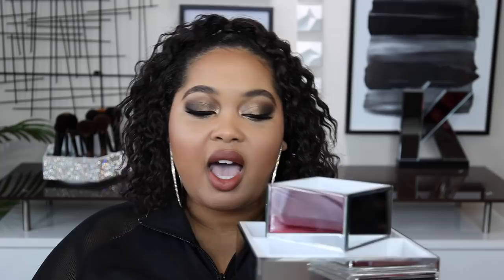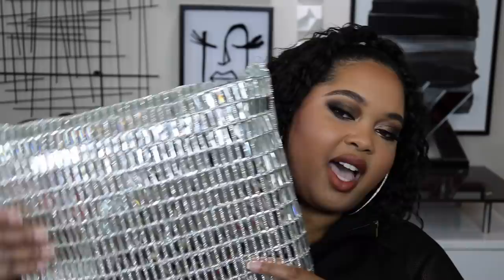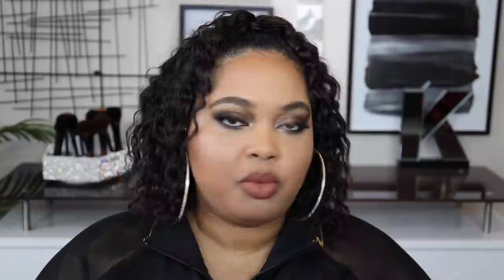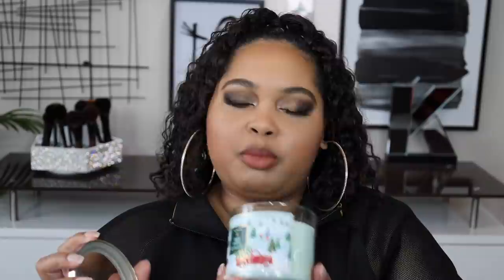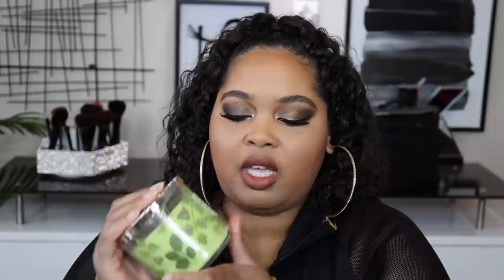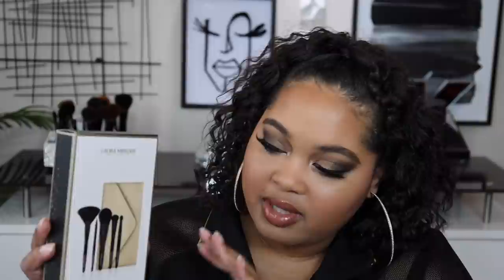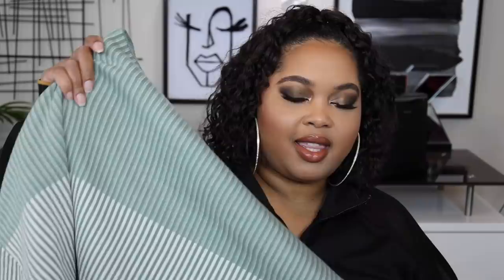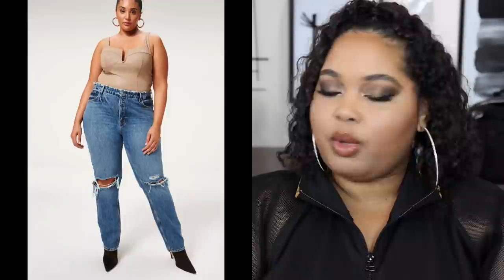HAUL TIME [Black Friday, HOMEGOODS, Accessories, Clothing Try On + MORE]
Welcome to DAY VI of Kel-SLEIGH Vlogmas! Today, I am sharing a haul video of all the goodies that I picked up from Black Friday, Cyber Monday, Bath & Body Works Candle Day, and a little PR! Smooches, Kelsee

Shop the Items I Shared in This Video//
Ikea Hangers
Torrid Pixie Pants
Torrid Black Lurex Pants
Torrid Houndstooth Sweather

My name is Kelsee Briana Jai, and I am a Beauty Aficionado, Makeup Collector, and Celebrity Makeup Artist all in one! I have diligently studied the craft of Makeup Artistry my entire life, and it is my passion to share my knowledge with my Kel Belles! My YouTube channel is centered on all things beauty and here you will find makeup tutorials, unbiased reviews on beauty products, plus more fun content! Smooches!